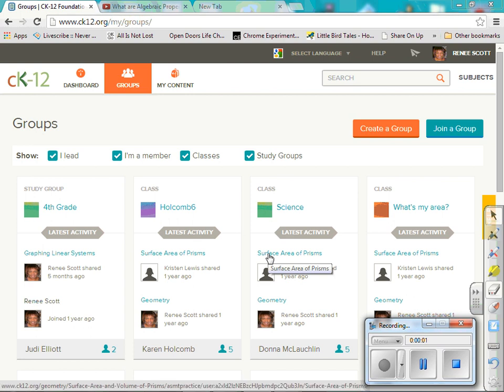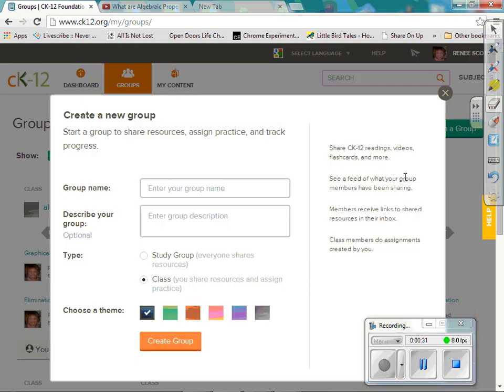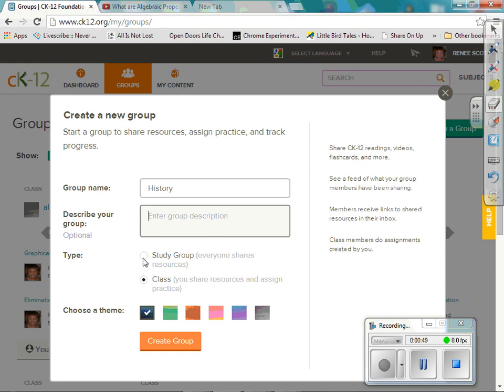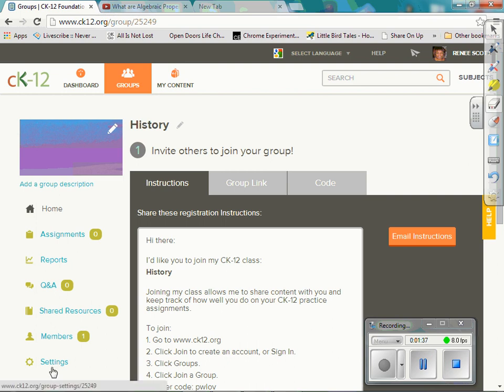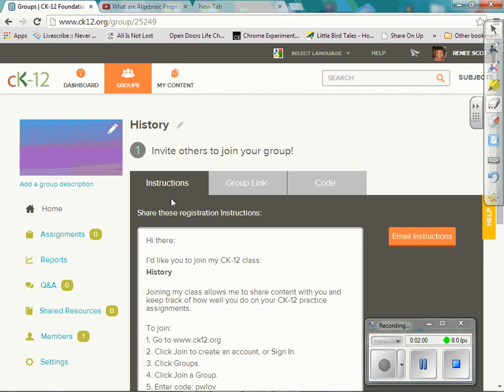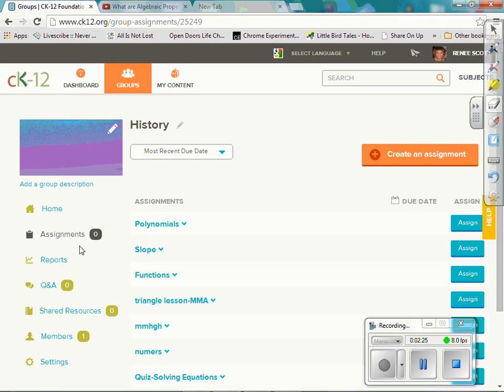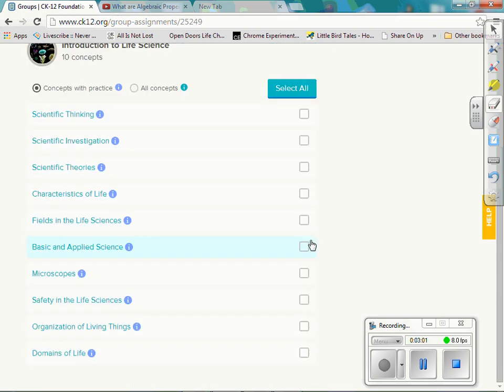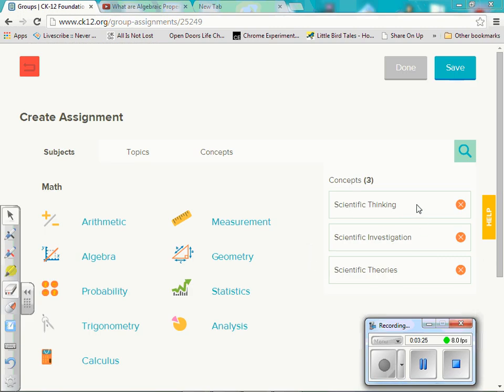How to create a group Through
This video will demonstrate how to create a group through This can be a teacher lead group or a study group.